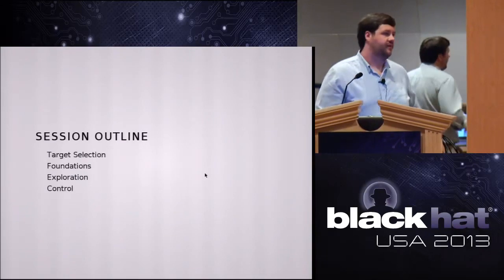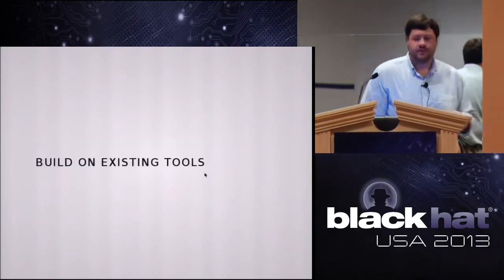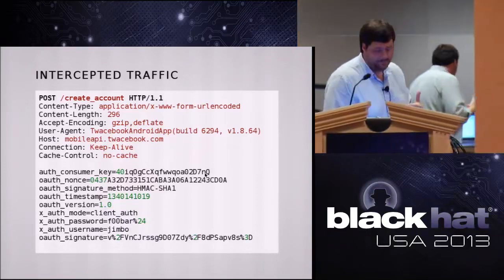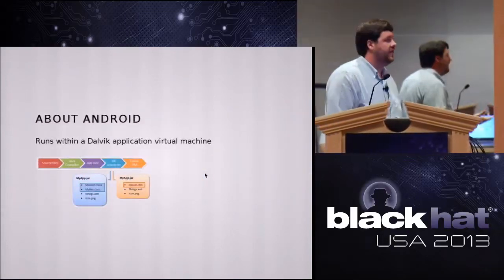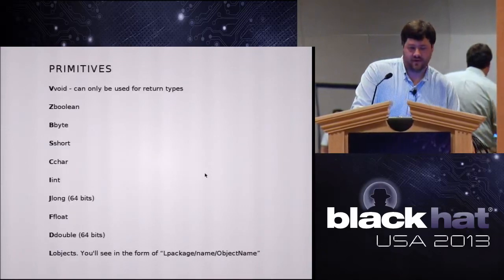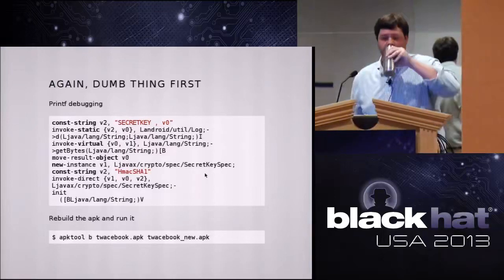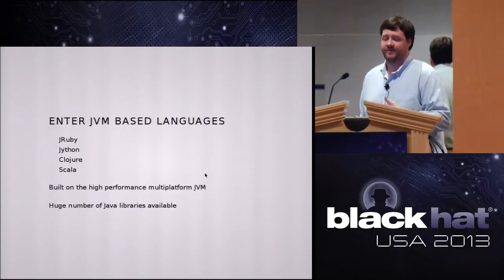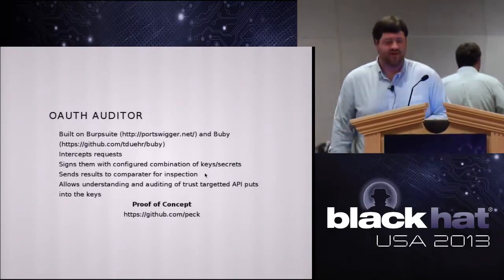Abusing Web APIs Through Scripted Android Applications